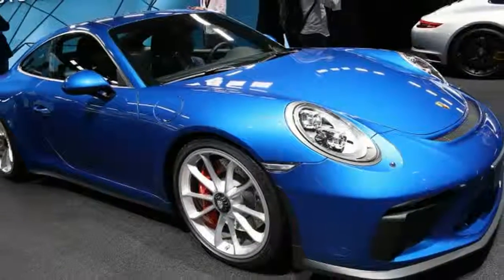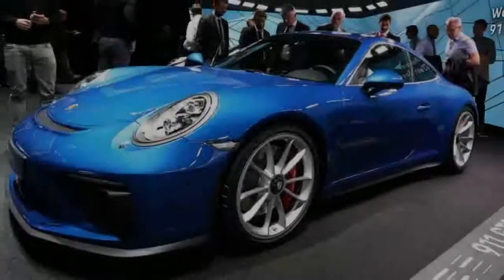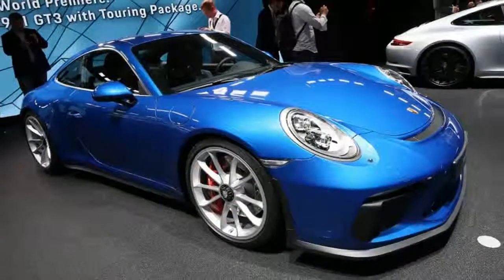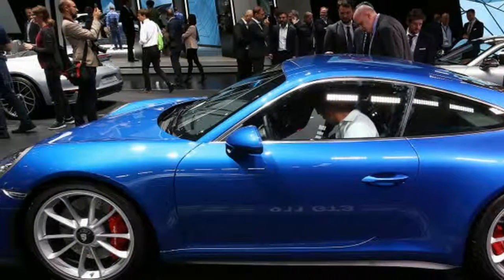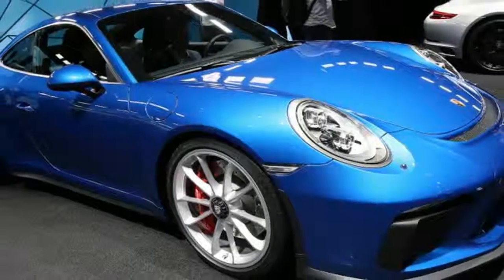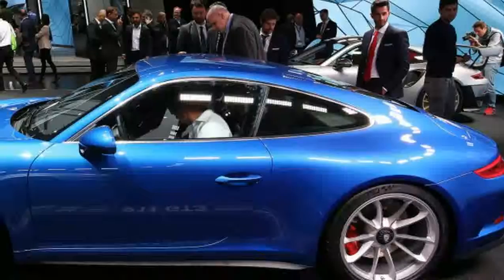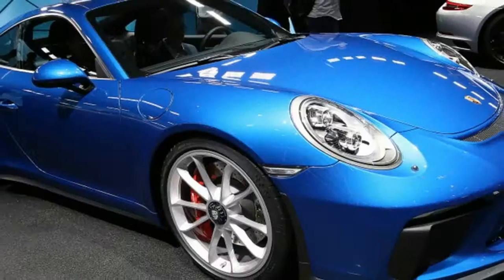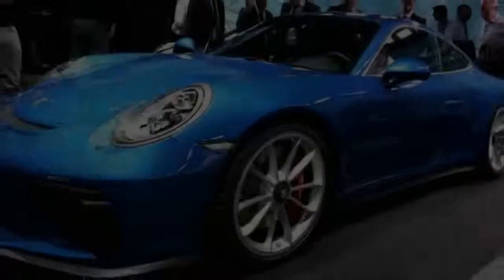2018 Porsche 911 GT3 Touring Package revealed ahead of Frankfurt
The 2018 Porsche 911 GT3 is an amazing machine. It's a track-focused machine with a high-flying naturally aspirated engine, stiff suspension and a wing that looks like it would be more at home on a race car than an everyday sports coupe. Porsche seems to recognize that there's a market for a more toned-down version. At this week's Frankfurt Motor Show, the automaker is rolling out the Touring Package for the new GT3.